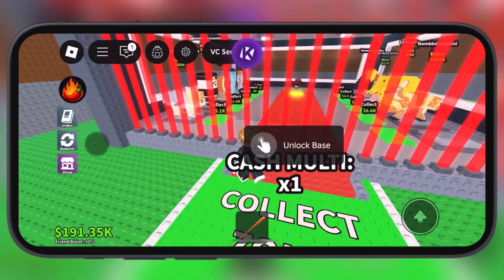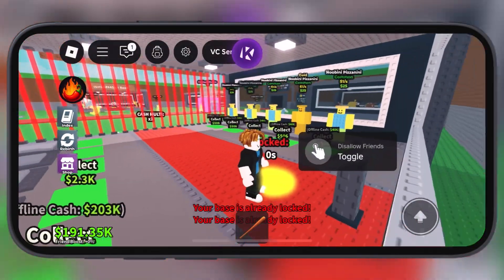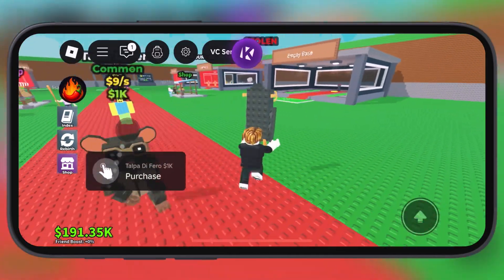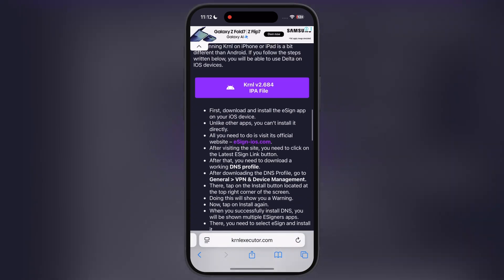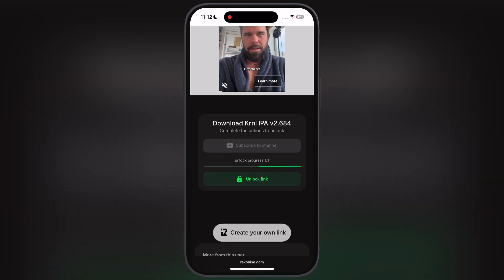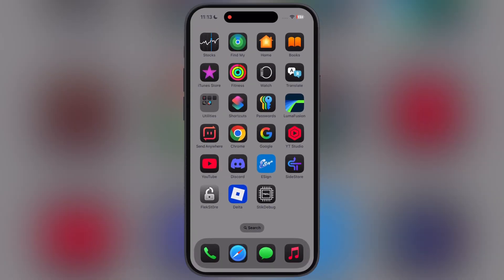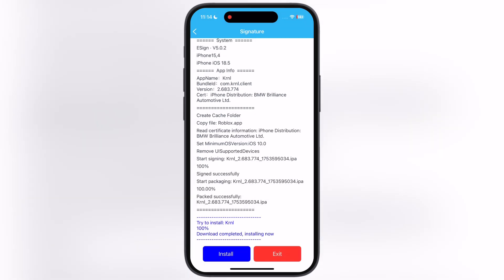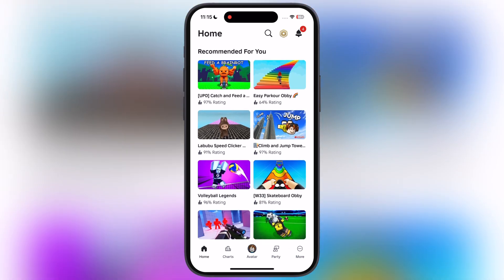[New] Install Updated KRNL Executor For Roblox On iOS V2.682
In this video we will learn how to install Latest updated version of KRNL Executor for Roblox on iOS.

✅Install KRNL Executor for iOS
✅Latest Update Of KRNL Executor
✅Version 2.682